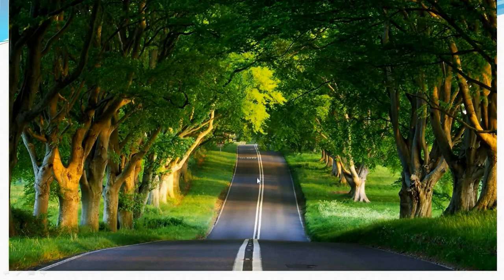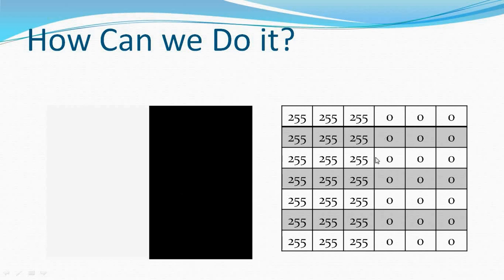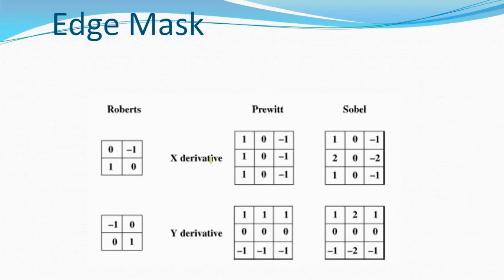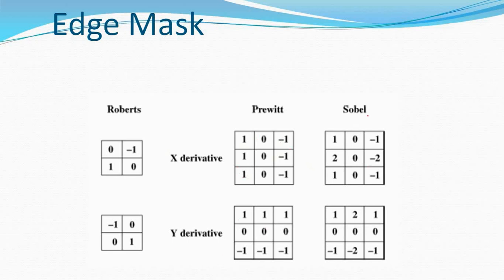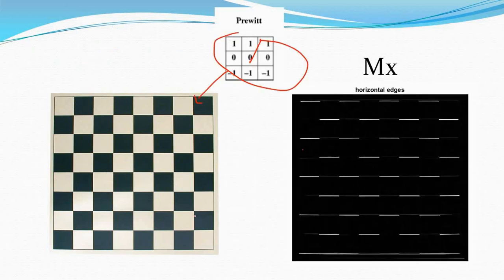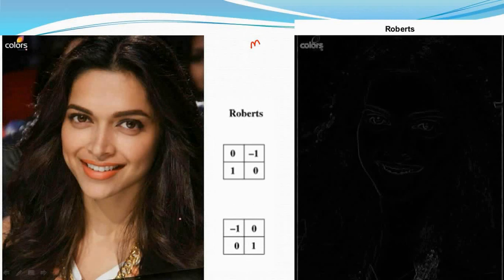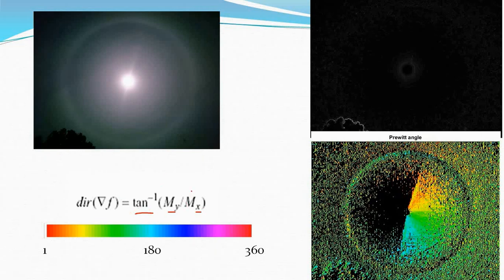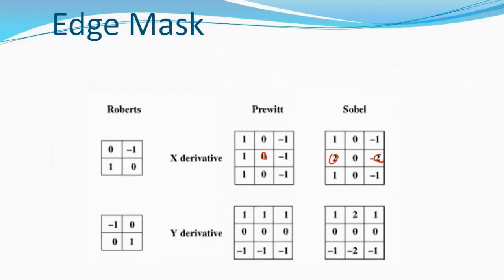Edge detection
Low Pass and High Pass filtering in Spatial Domain